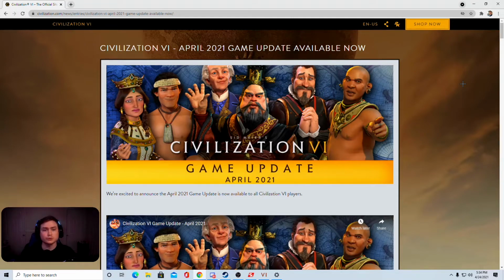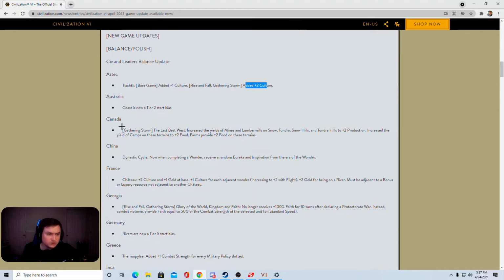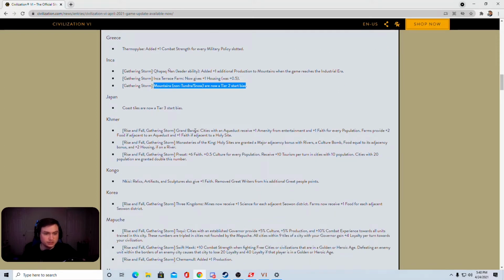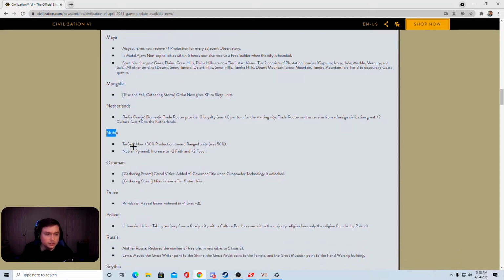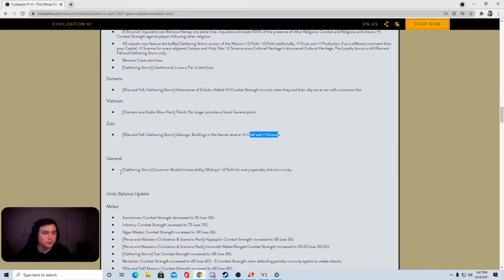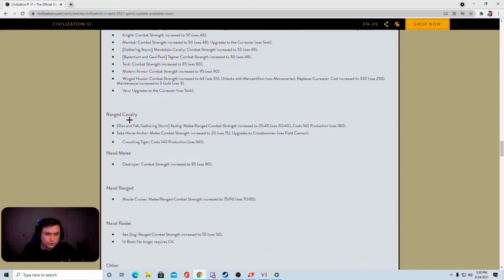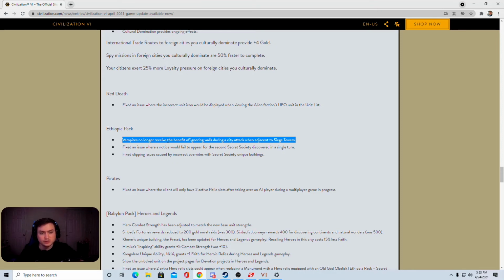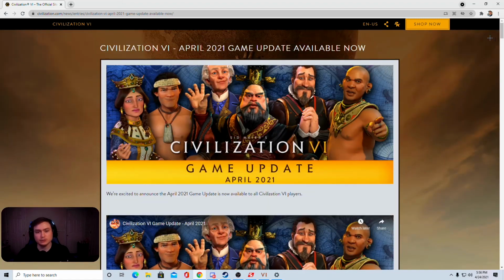Civ 6 Deity Player Analyzes The Last Patch! April 2021 Update Review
Hey everyone! Hope you enjoyed my take and walkthrough of the update! I hope this patch makes some of the older leaders more viable again!